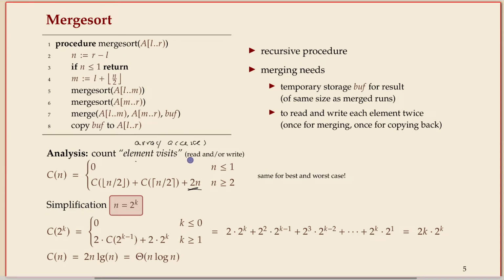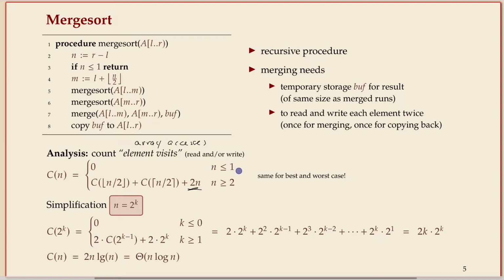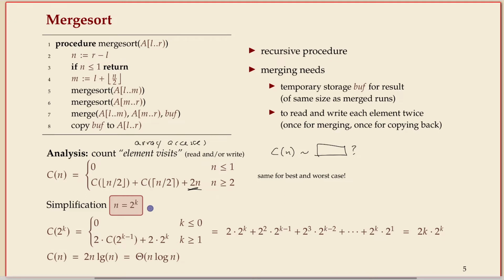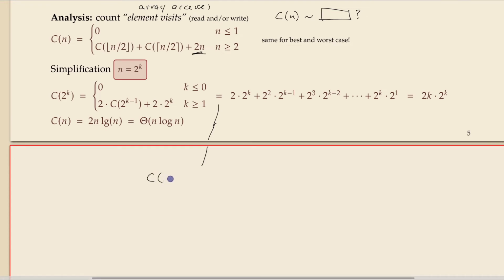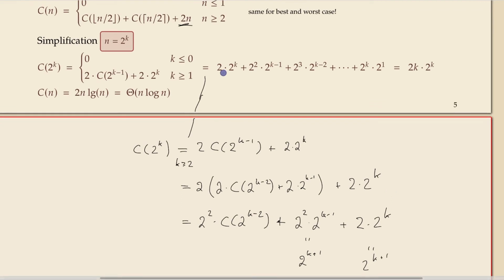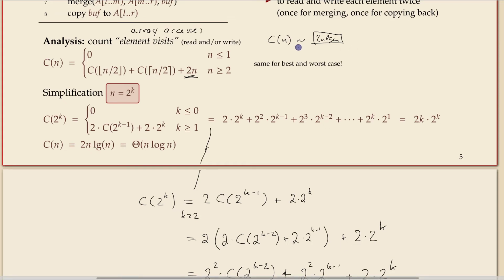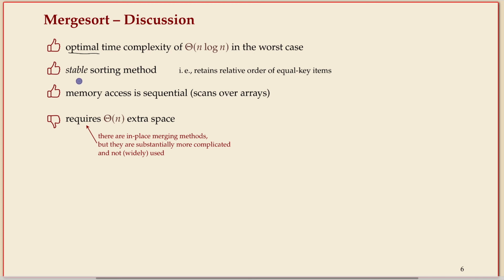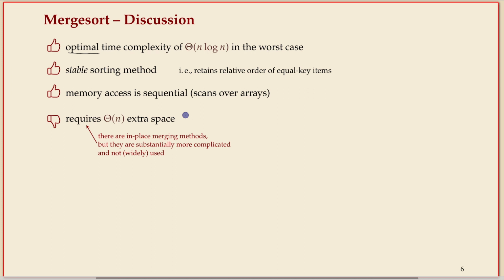COMP526 (Fall 2022) 3-3 §3.1 Mergesort analysis